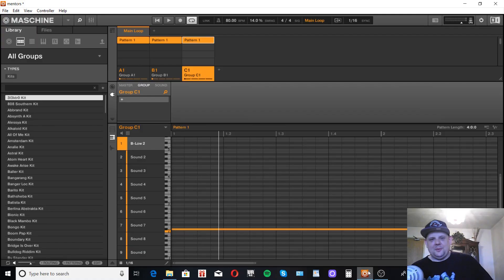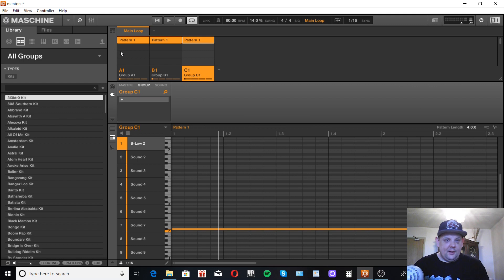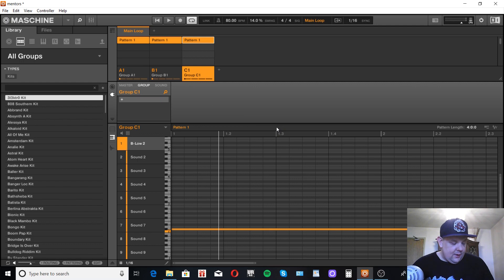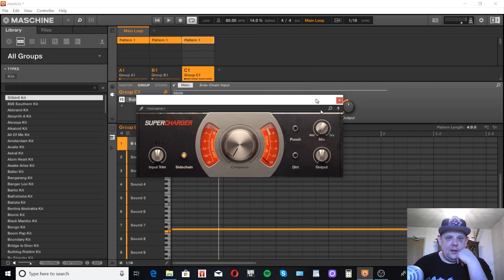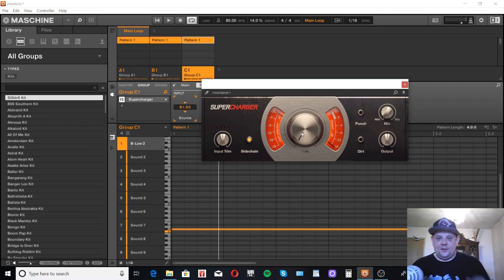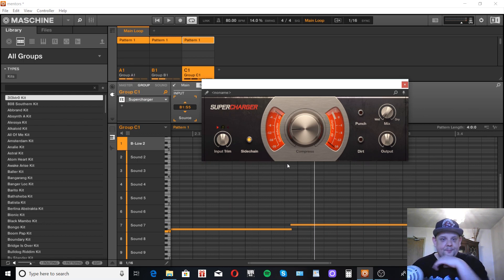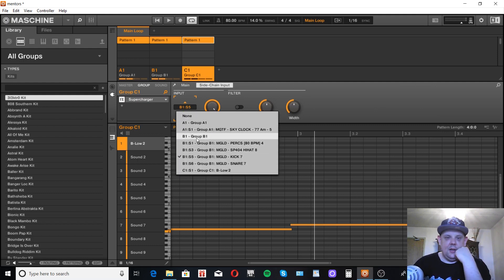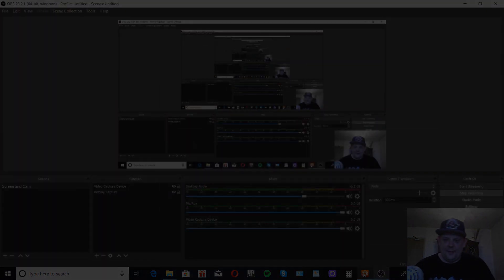How To Sidechain in Maschine 2 software